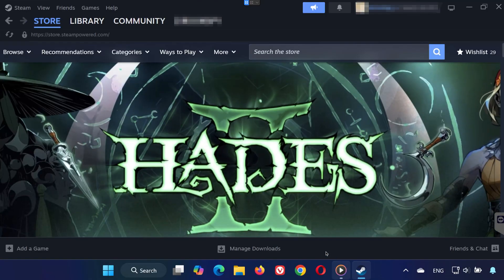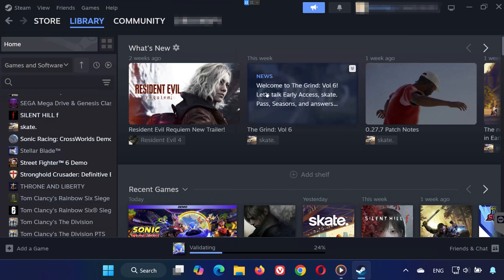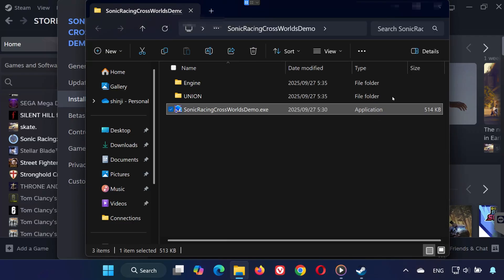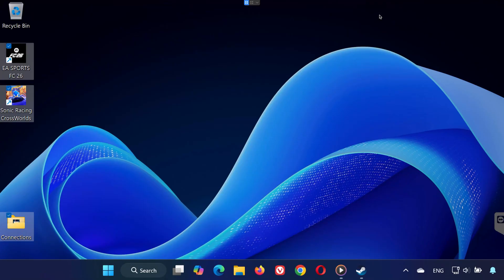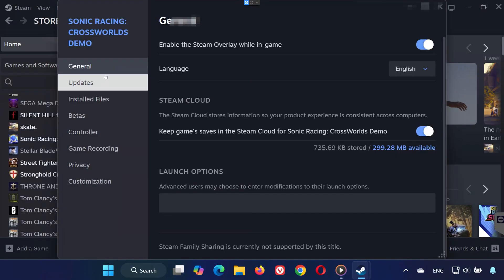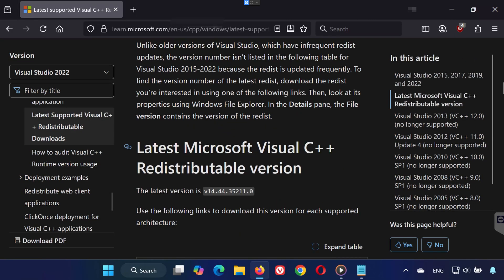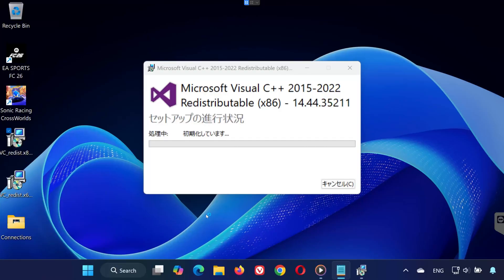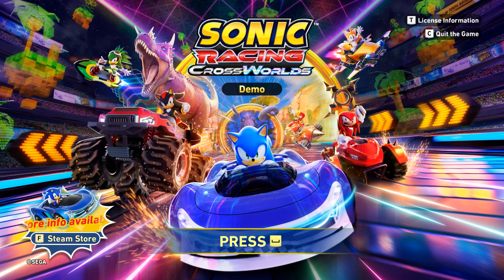Sonic Racing CrossWorlds Not Launching/Won't Launch On PC Steam FIX🎮🔥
If Sonic Racing Crossworlds isn’t launching, keeps crashing, or won’t even start on your PC — don’t worry. In this video, I’ll walk you through several proven solutions step by step to get the game running again. Let’s get started!

Chapters:
0:00 - Intro
0:15 - Solution 1
0:37 - Solution 2
1:04 - Solution 3
1:21 - Solution 4
1:32 - Solution 5
2:00 - Solution 6
2:32 - Outro